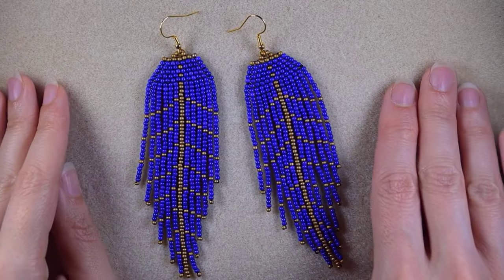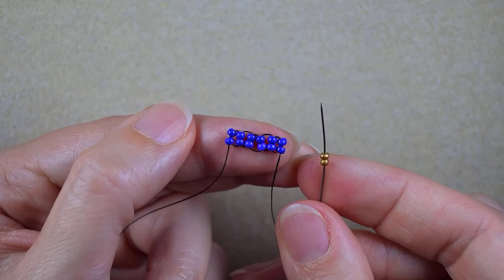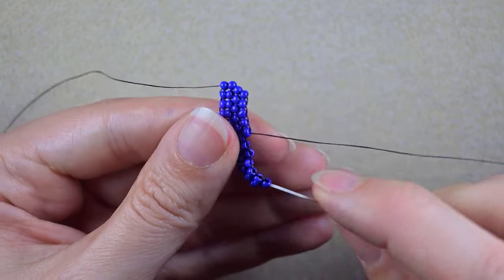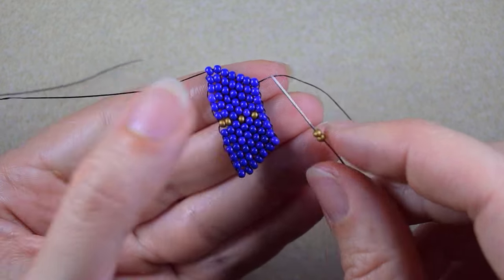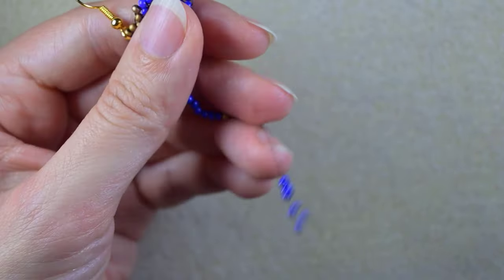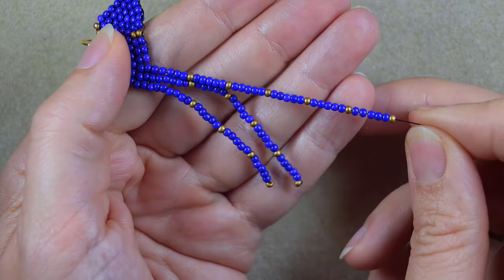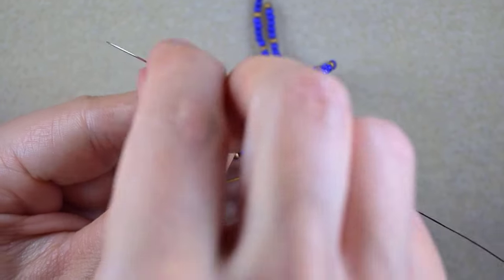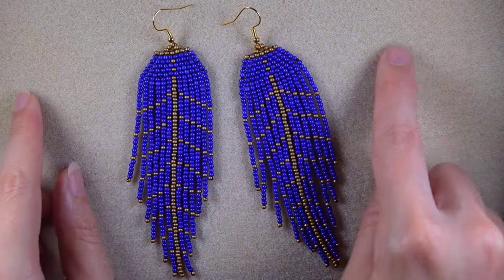Fringe Feathers Earrings - Tutorial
Easy step-by-step instructions for Fringe Feathers Earrings. How to make beaded feathers earrings? Home-made beaded earrings.

List of materials:
1) 11/0  seed beads in 2 colours -  purple and golden
2) Earring findings
3) Nymo Nylon Thread 0.30mm=size D
4) size 11 (or similar) beading needle
5) scissors
6) flat nose pliers (not obligatory)

VIDEO CHAPTERS
» Intro 0:00
» List of material 1:03
» Step-by-step instructions 1:51
» Final words 30:00